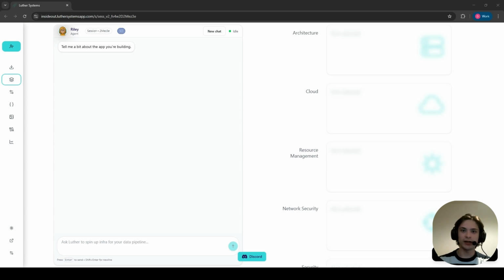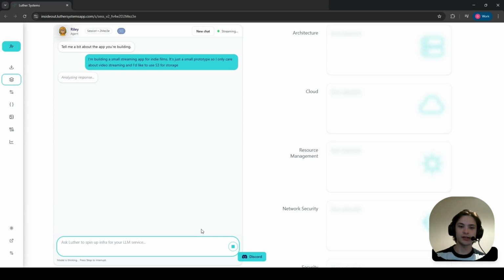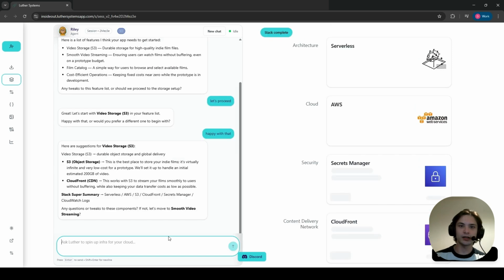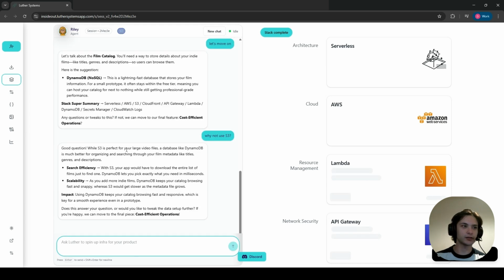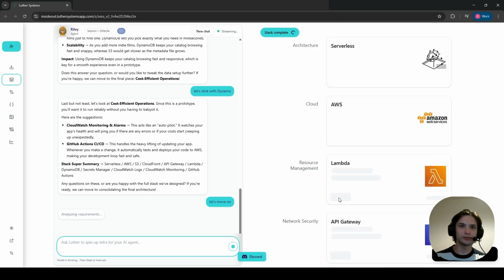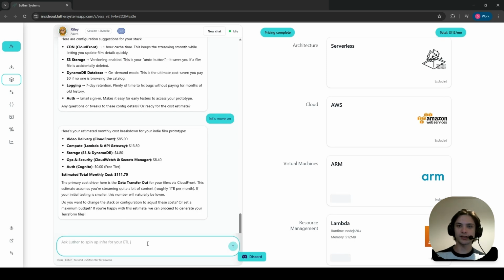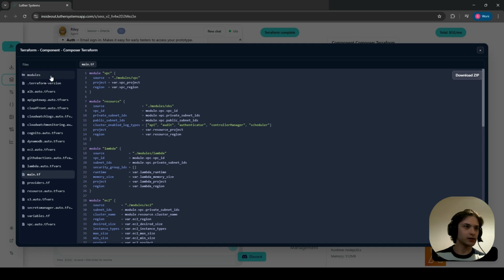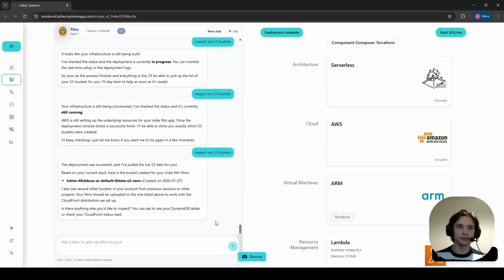Luther InsideOut: Indie Streaming App Infra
This is a walkthrough of Luther's new agent, Insideout, which builds, configures, and deploys your infrastructure with you.